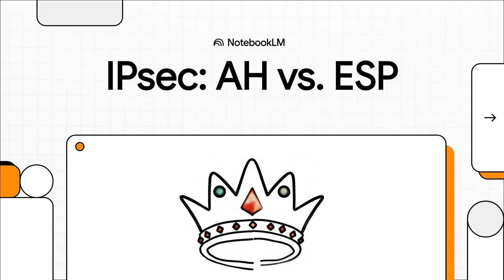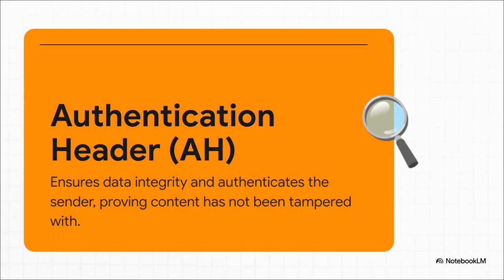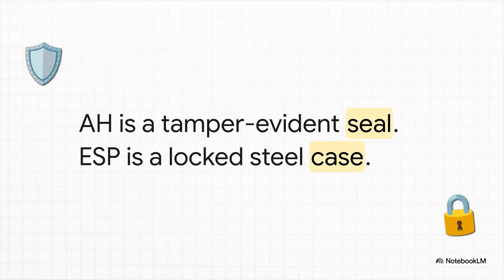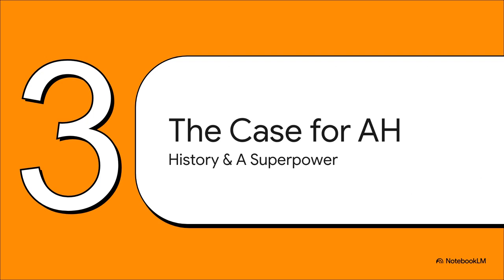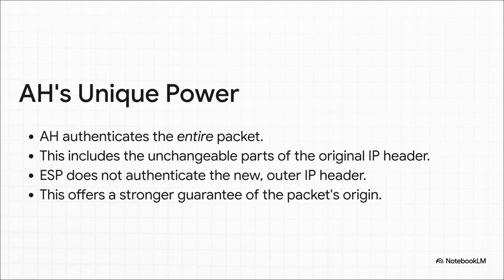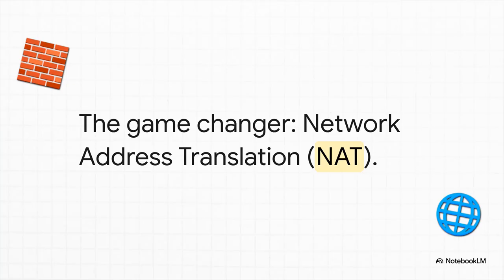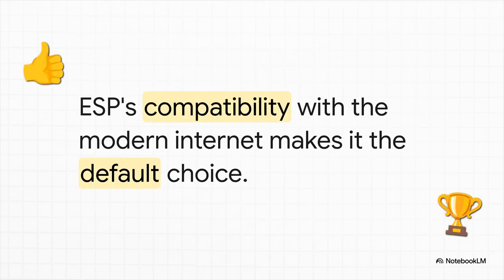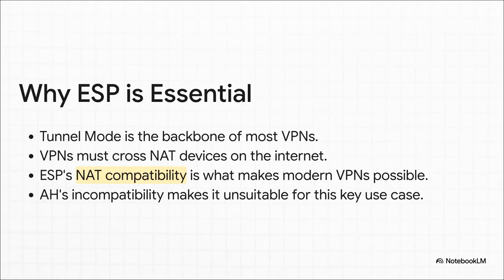IPsec AH vs